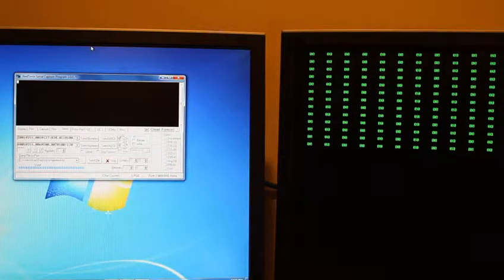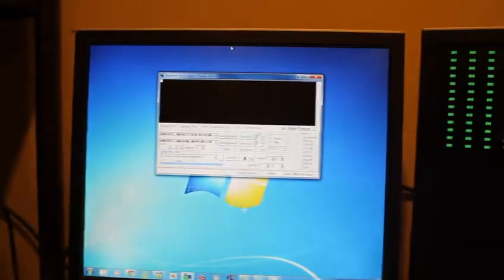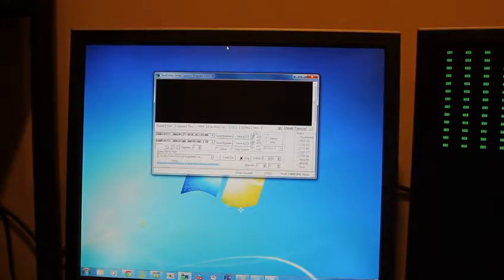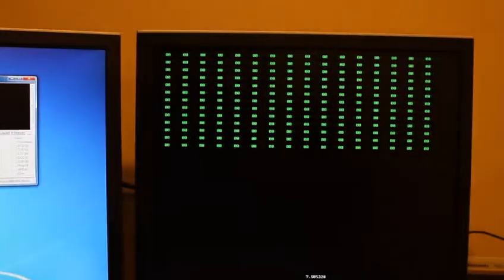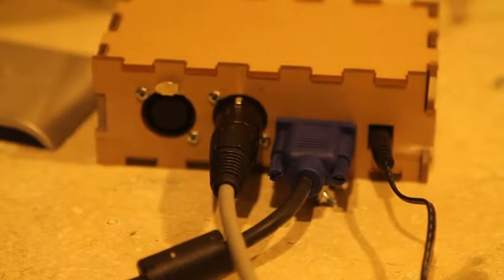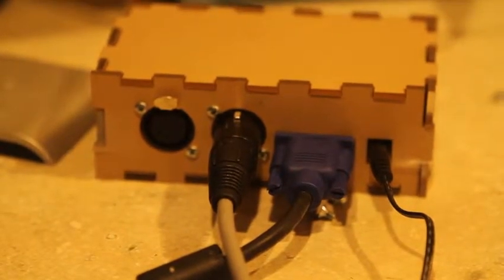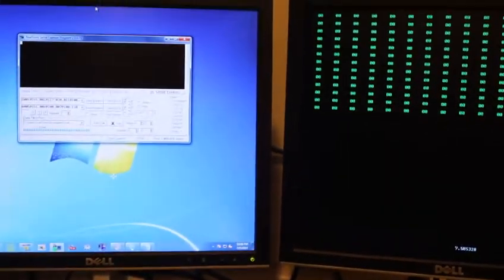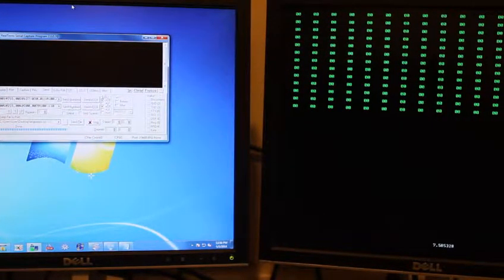RS-232 DMX Engine - New Firmware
Shows how to drive a DMX fixtures using RS-232